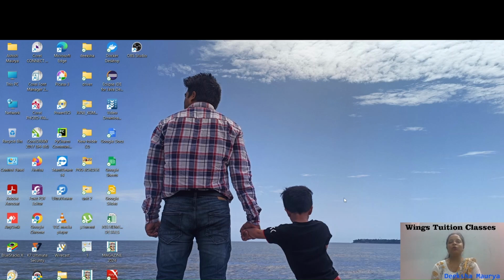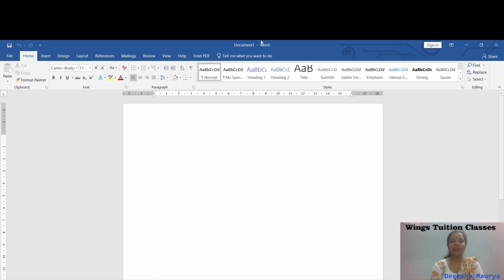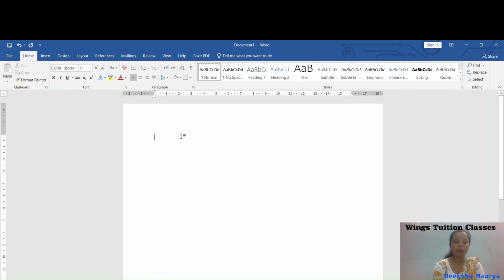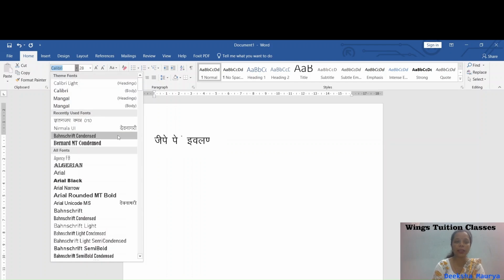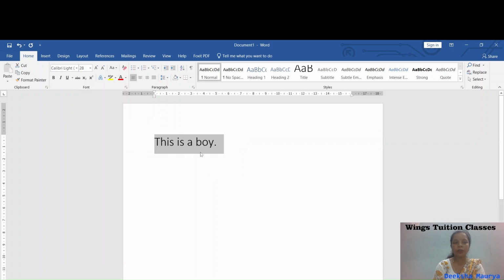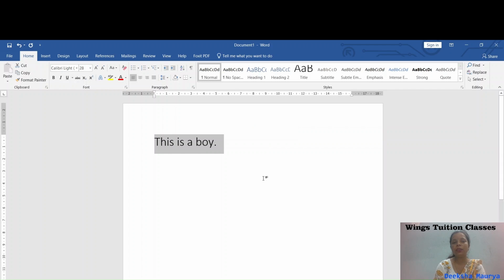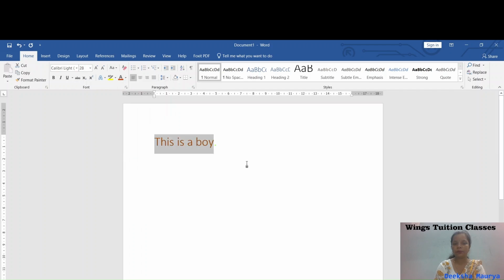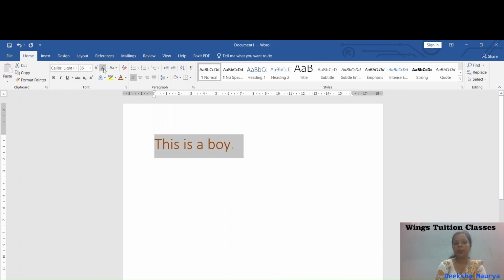MS Word Part 1 || MS-Word Tutorial for Beginners 2024 | Introduction of MS Word by Deeksha Maurya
MS Word Part 1 (English) | MS-Word Tutorial for Beginners 2024 | Introduction of MS Word in English.

WINGS TUITION ONLINE CLASSES

MATH CLASS(PRE+MAINS)
REASONING
ENGLISH
GS
GENERAL AWARENESS

OTHER FACILITIES

C, C++
ASP.NET
SQL SERVER